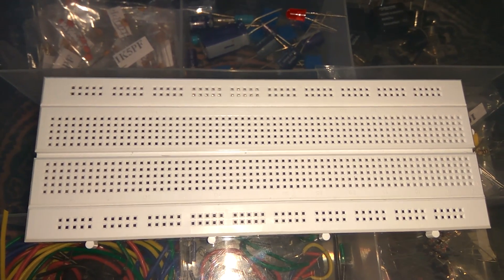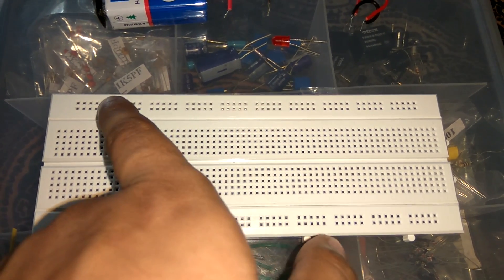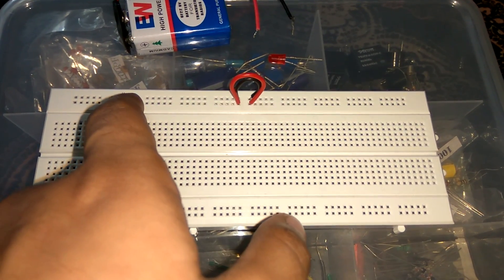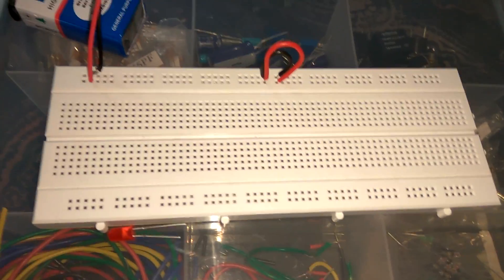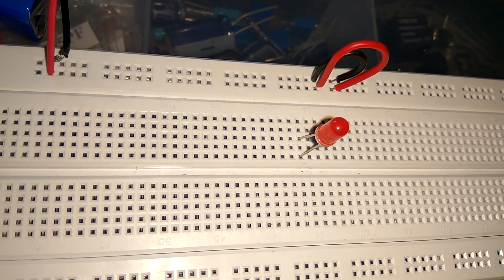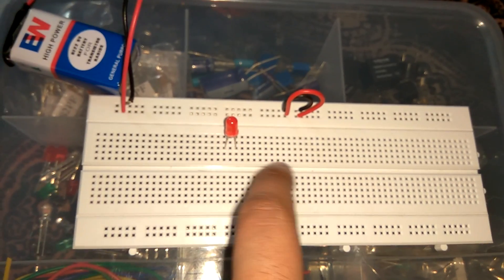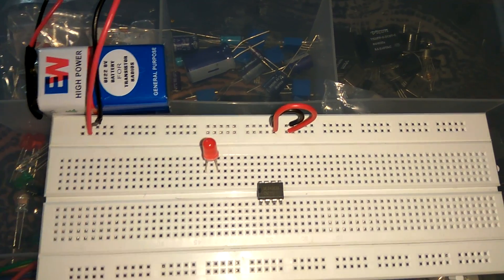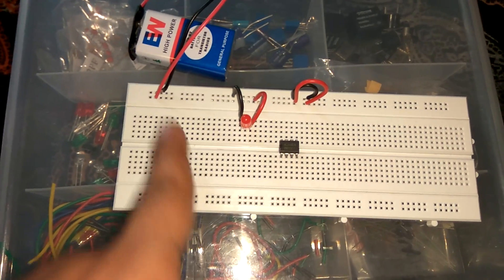How to use a breadboard for circuit construction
What is breadboard and how it is used?

Trying out a new feature: English Transcript! Let me know how it works